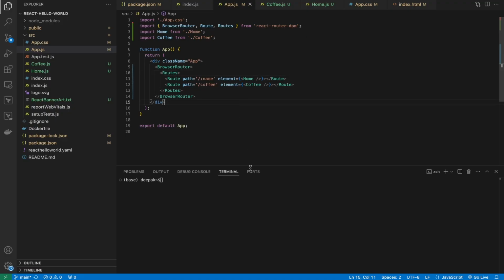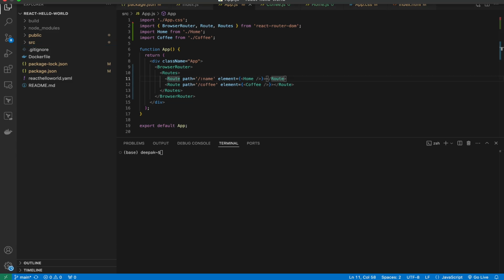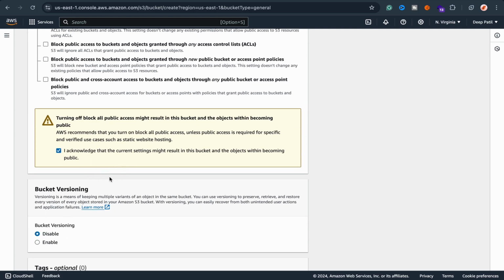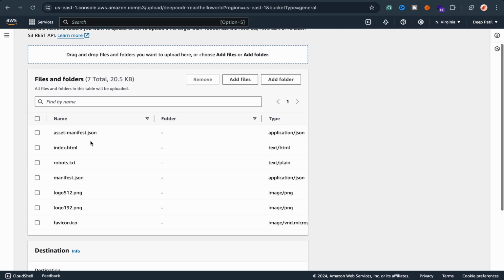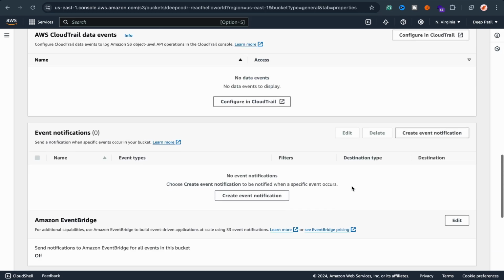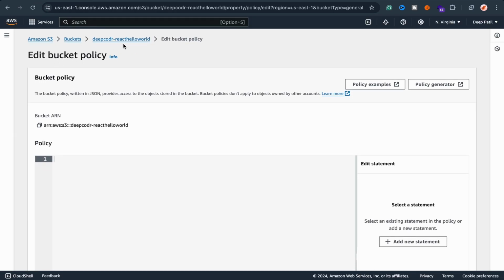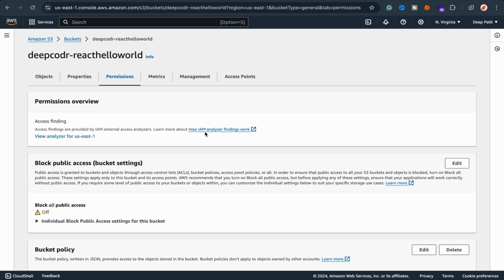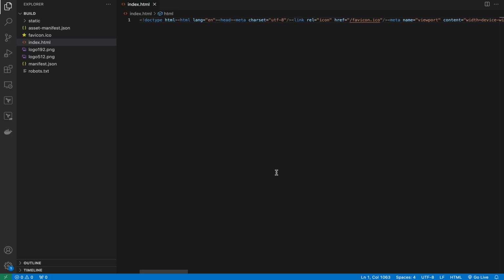How To Deploy React App To Production Using AWS S3 | React Production Deployment using S3 Bucket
Hello Everyone, In this video let's understand how we can deploy a React application in production using an S3 Bucket On AWS. We will see the exact steps required for the production deployment of the React app as a static website.